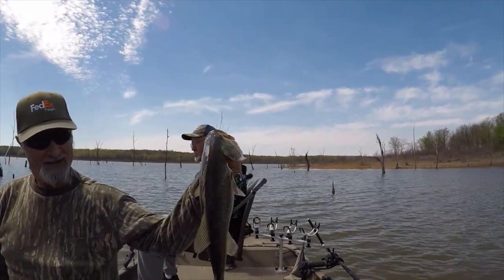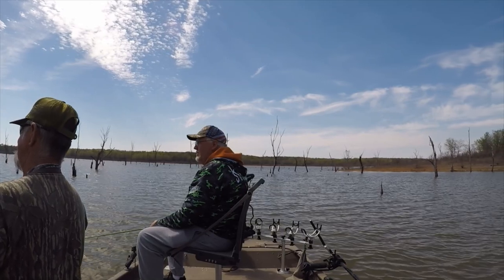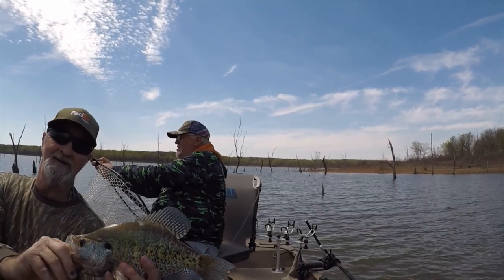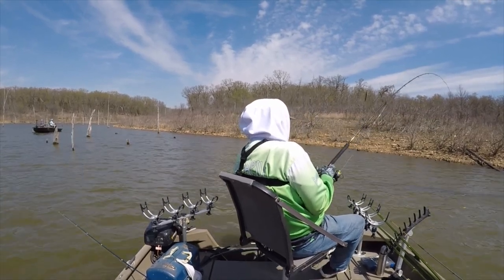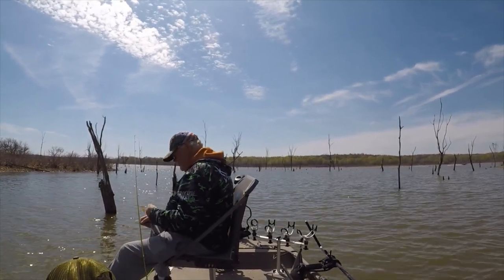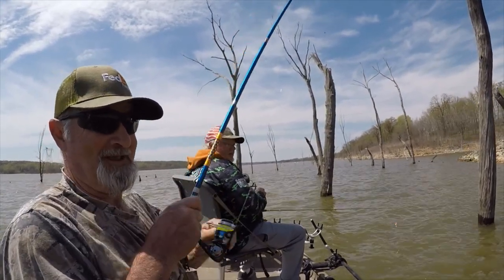Jiggin and Corkin with Brushpile Jigs at Truman Lake!!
We head out to Truman Lake for a few days to try our luck. Our luck was good! Our timing couldn't have been better, the spawn was on! We just needed a little guidance to capitalize on the situation. Enter the Tucker Family! Good times!